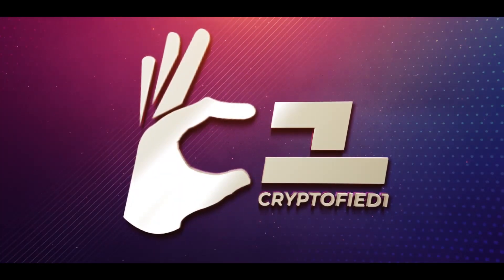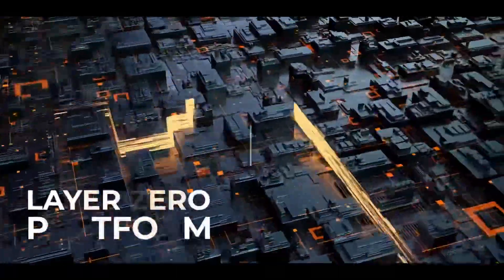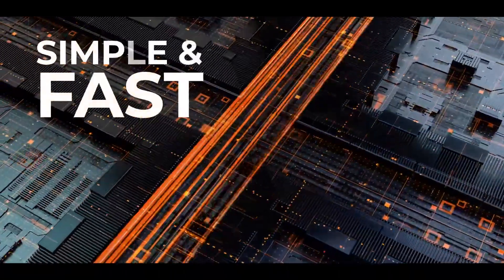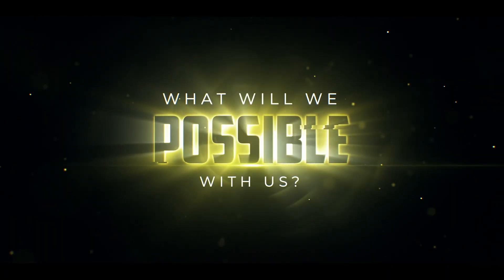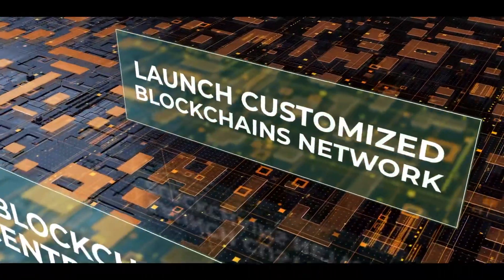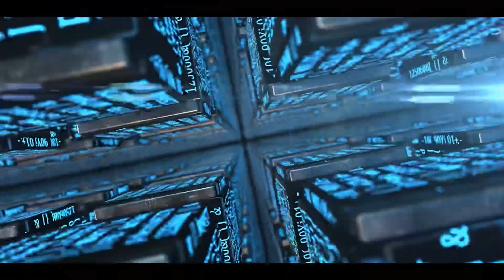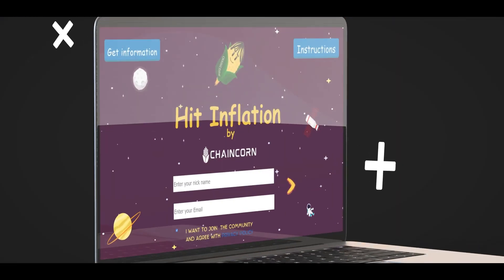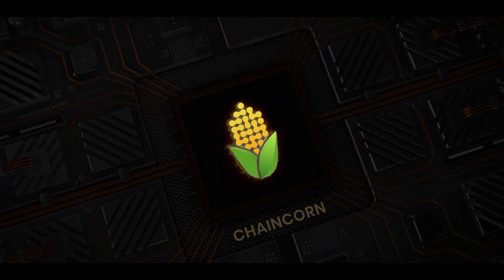ChainCorn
ChainCorn is the Next Generation Blockchain Network | Blockchain Layer Zero